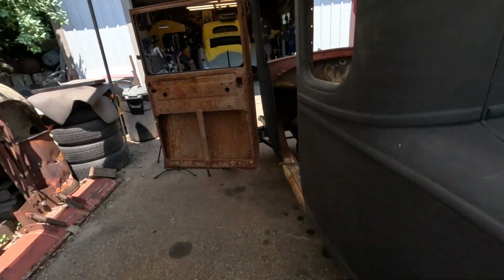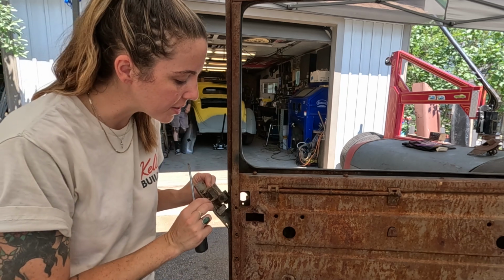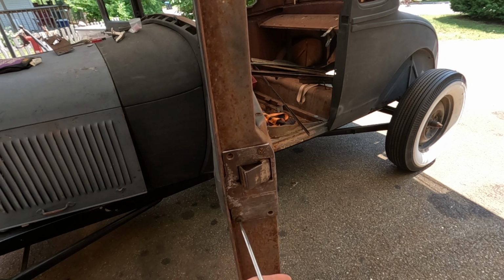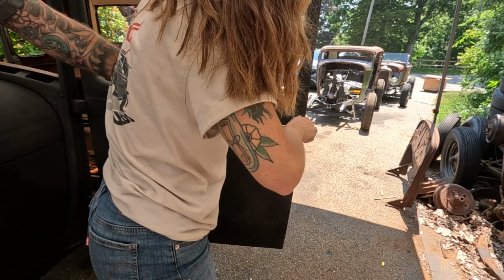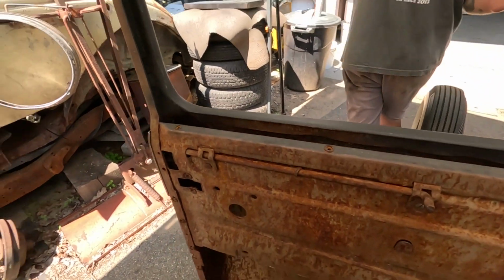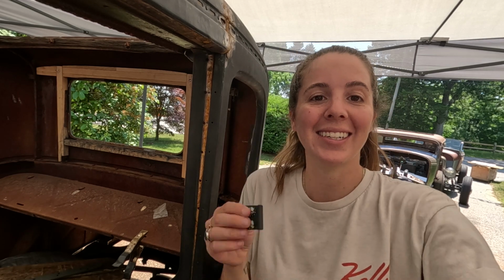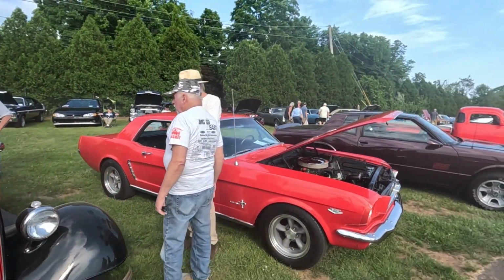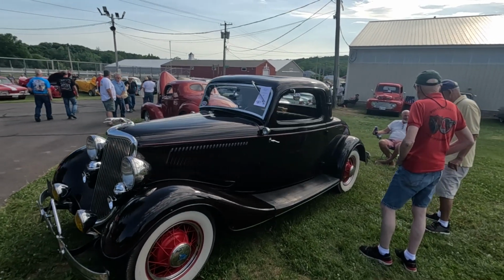Installing A Door Handle + Car Show Clips!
What's up guys! Today I am sharing putting one of my door handles in! Also some clips from the CT Street Rod Association car show!